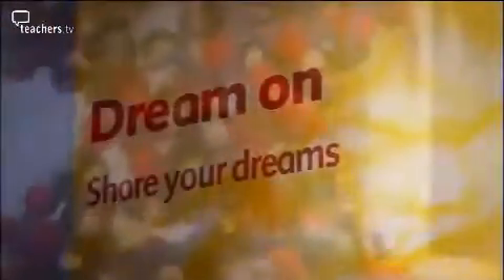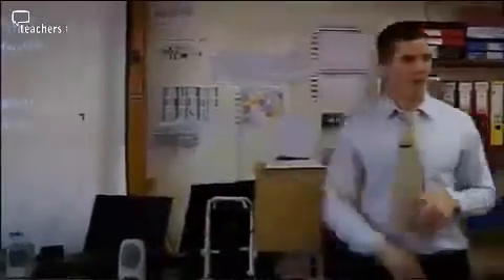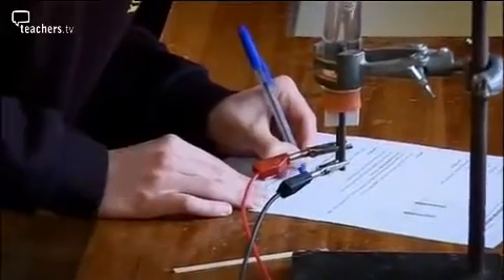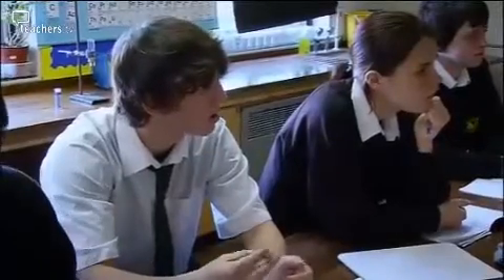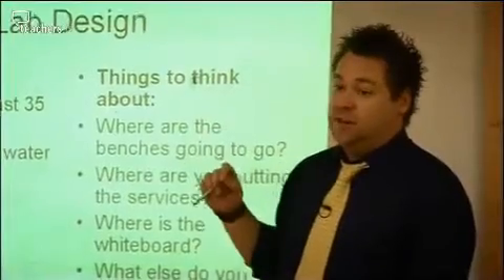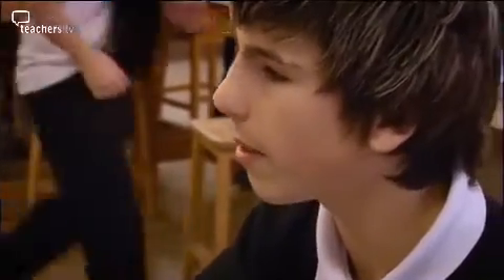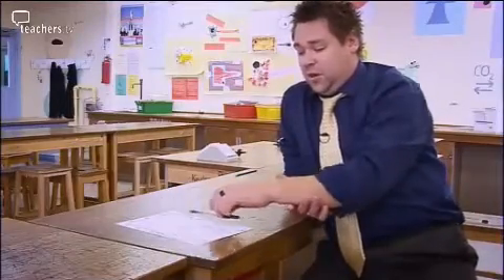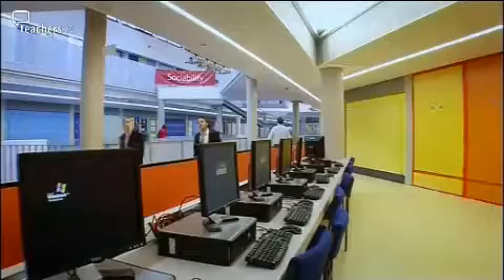Teachers TV: Science Labs of the Future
A look at innovations in the design of school science labs, with particular focus on Project Faraday which has teamed schools with architects and designers to explore how science teaching spaces can be used differently.

School science laboratories have changed little in the past 60 years. In this programme, we visit a number of schools and colleges that are involved in different stages of redesigning their labs. How are they changing the teaching space to help inspire learning?
Estover Community College in Plymouth is about to undergo major redevelopment and is looking to incorporate some of these design ideas into its new build.
At Hartcliffe College in Bristol, major building work has just begun on a new campus. Head of science Simon Thompson explains how he involved students in the design consultation process and reveals a few of the planned features of the new facilities.
We also visit Brunel Academy in Bristol, the flagship development of the national Building Schools for the Future project. Find out how the school's state-of-the-art science labs enhance teaching and learning. Licensed to CPD College Ltd.